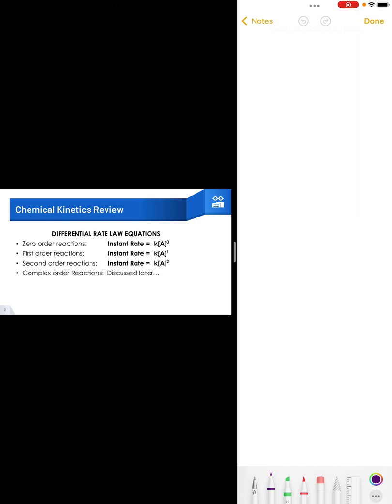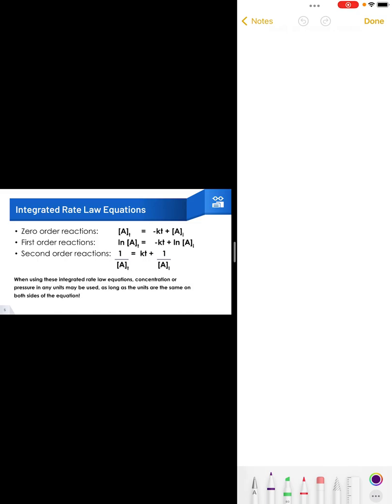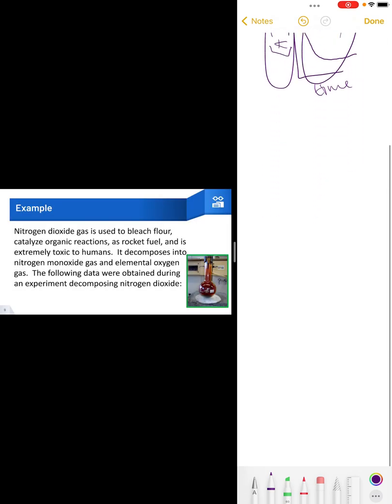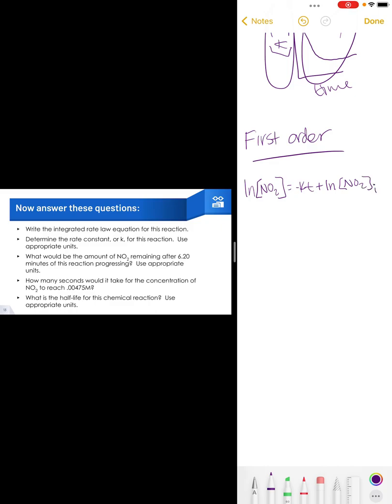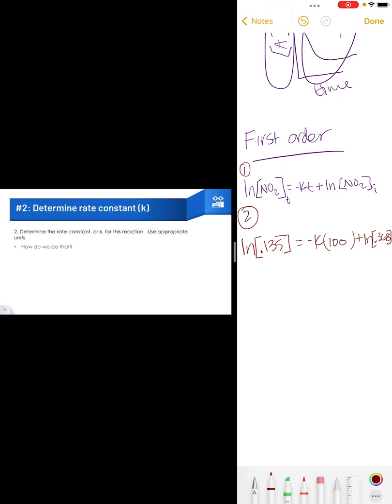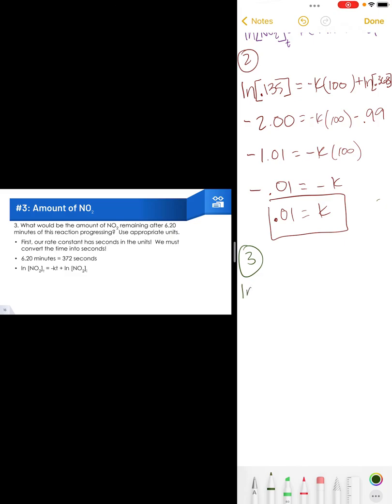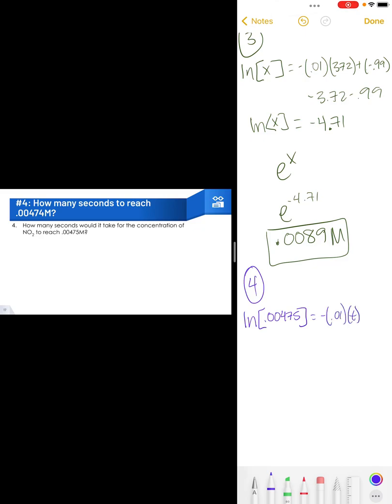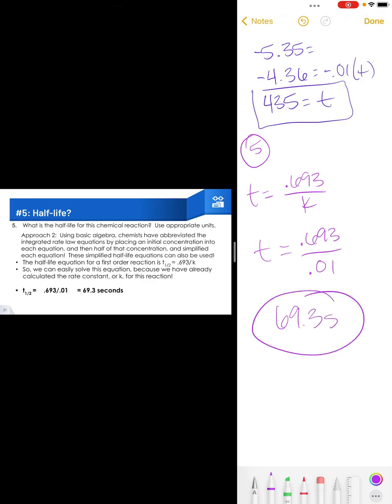Chemistry 2- Unit 8, Kinetics Part 2 Notes